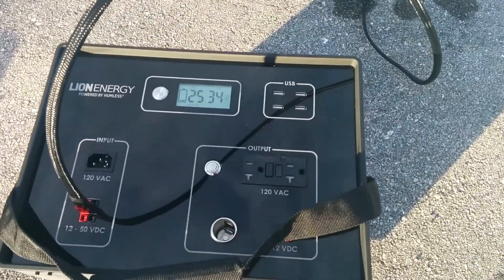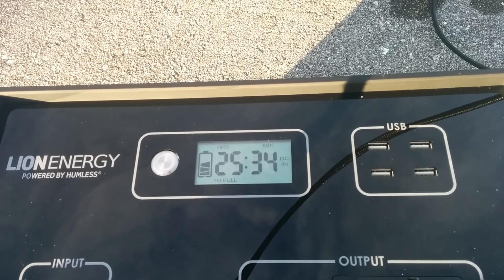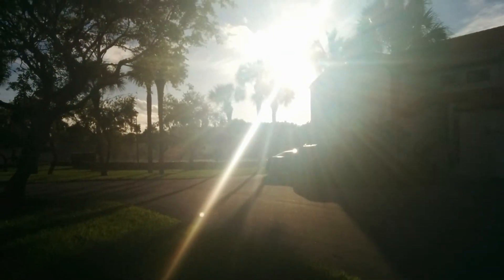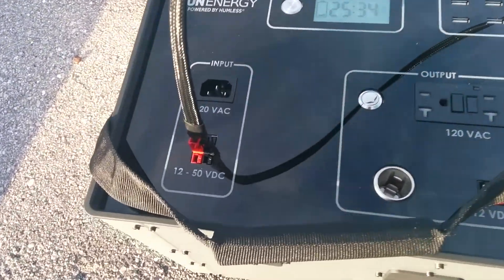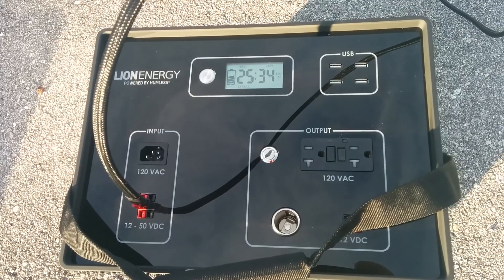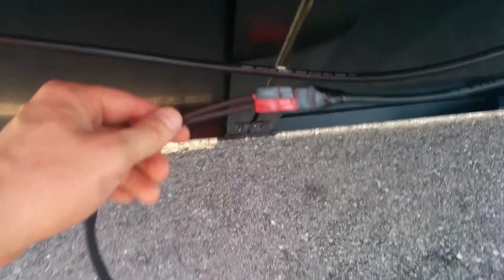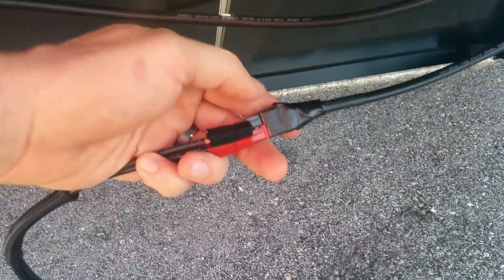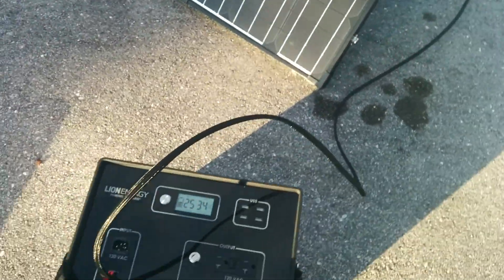L 1500 Generator Hooked to 100w Foldable Solar Panel - Lion Energy - PrepSOS.com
Link to Solar Generators
L 1500 Generator Hooked to 100w Foldable Solar Panel - Lion Energy